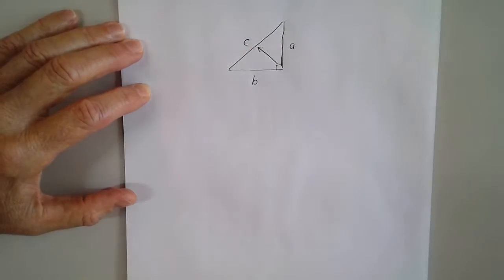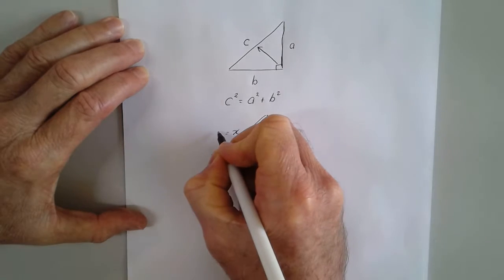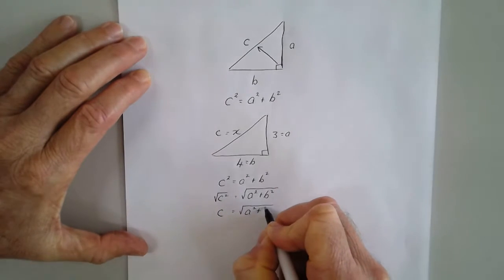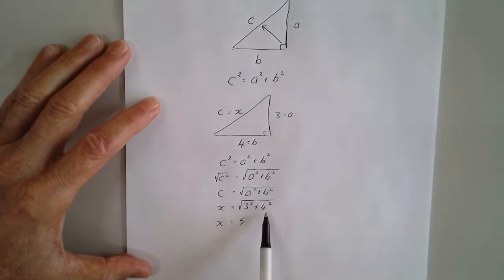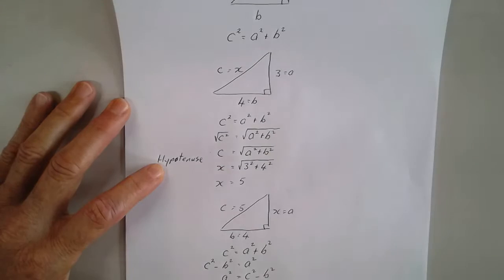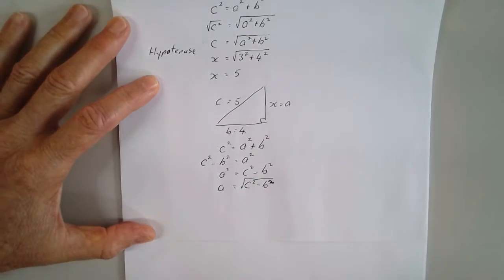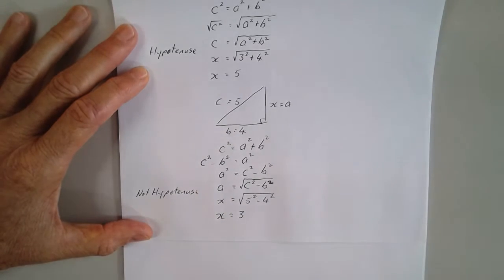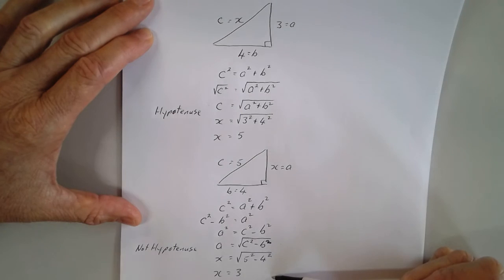9 Pythagoras 1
Created by Mr Brad Marshall